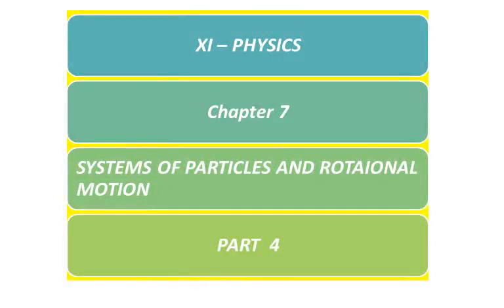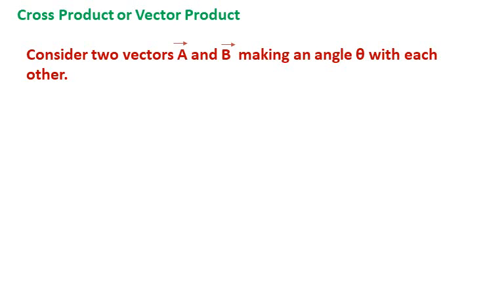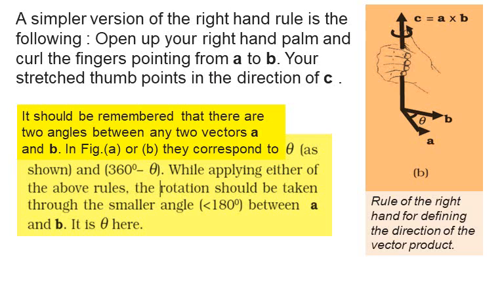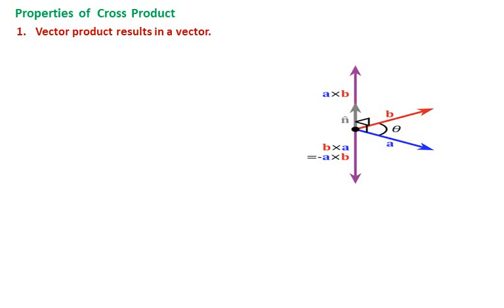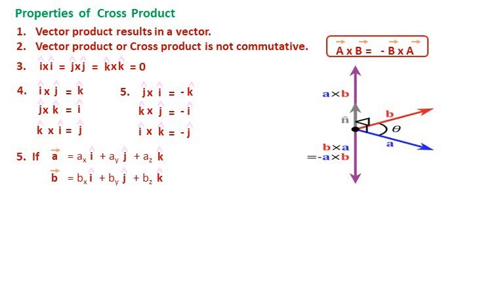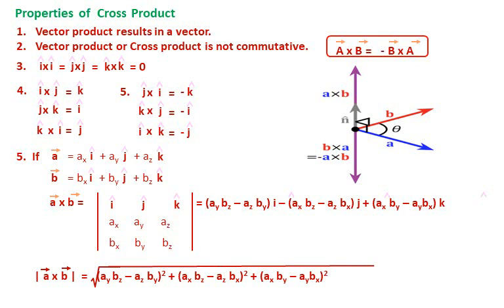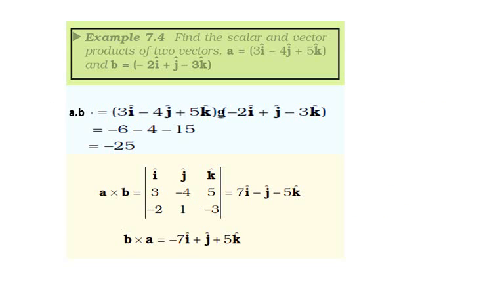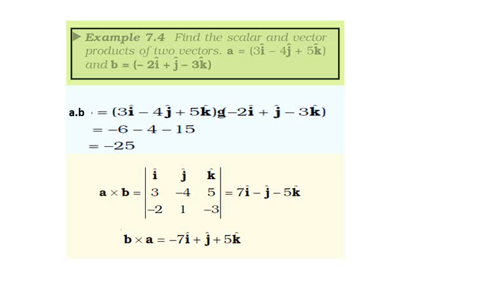Class XI Physics Chapter 7 part 4